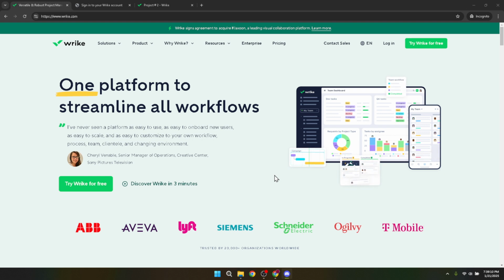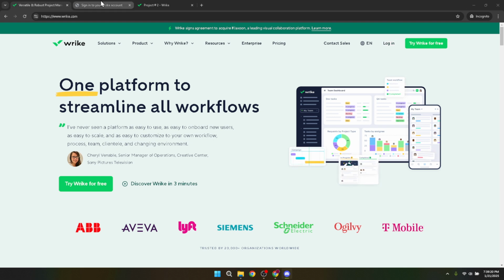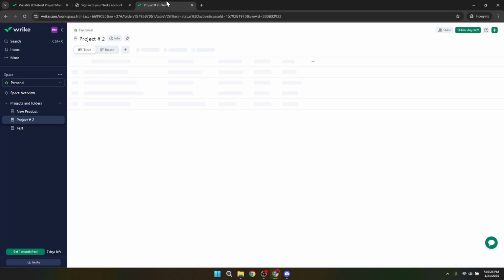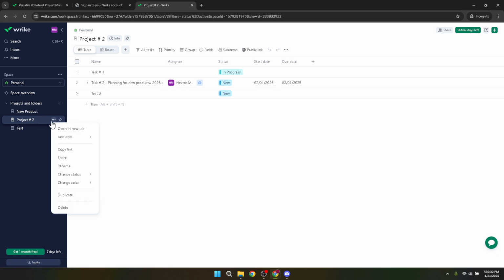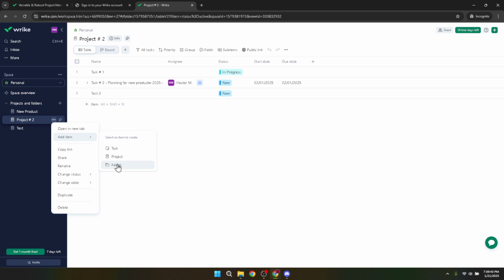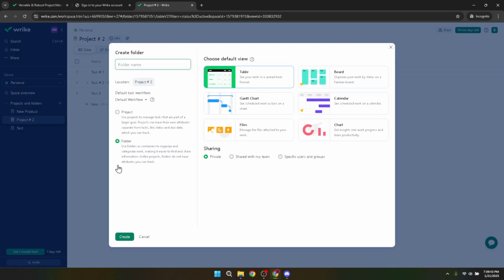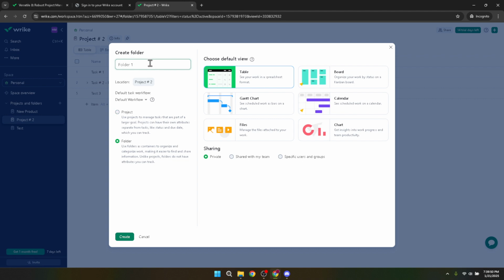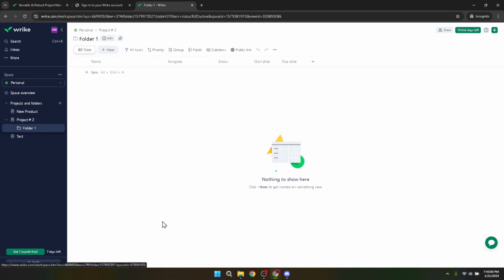How to Add Folder in Wrike (Full 2025 Guide)